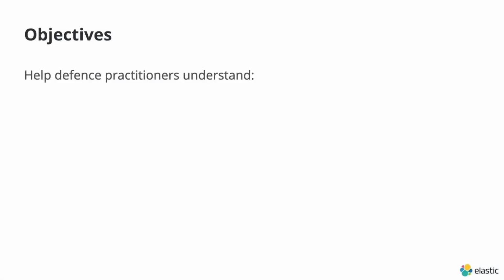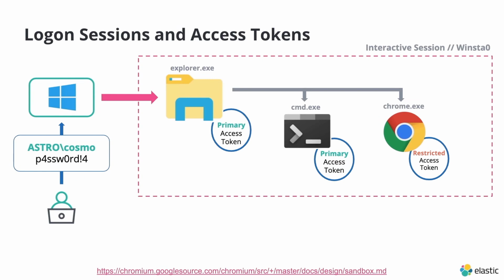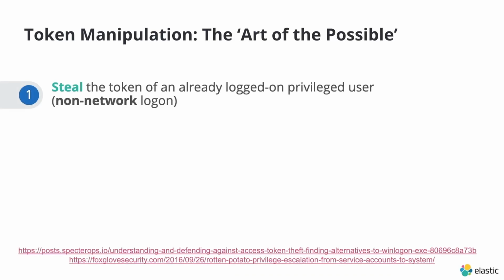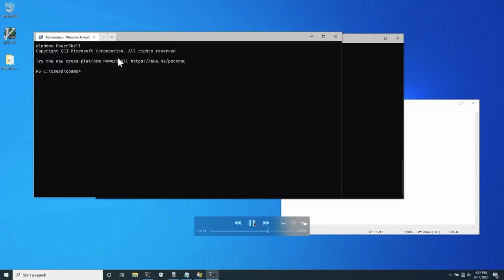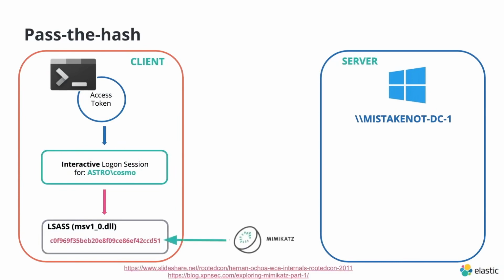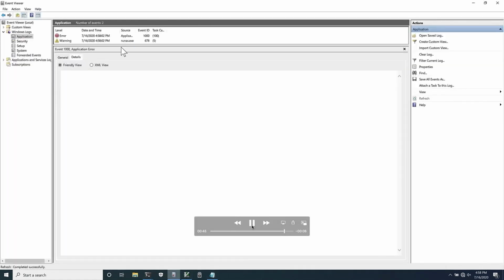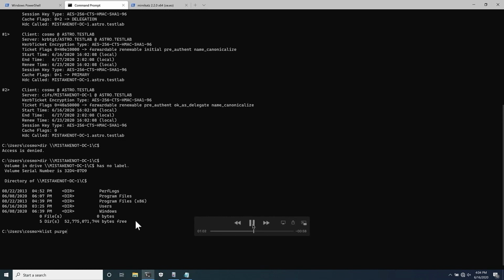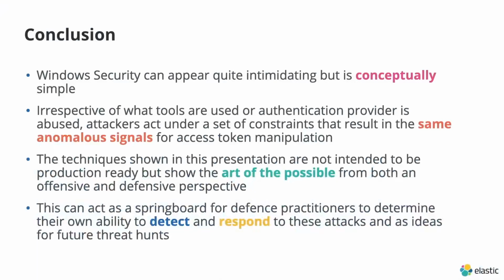Detecting Access Token Manipulation